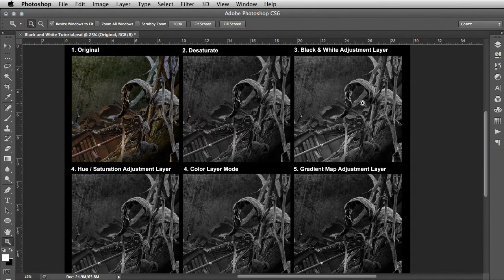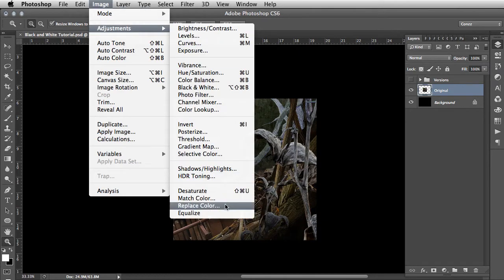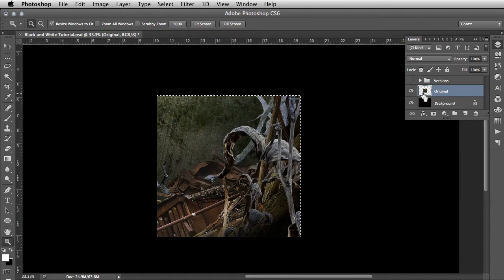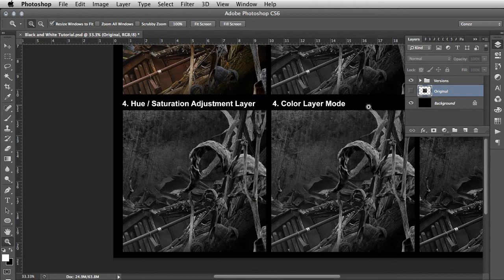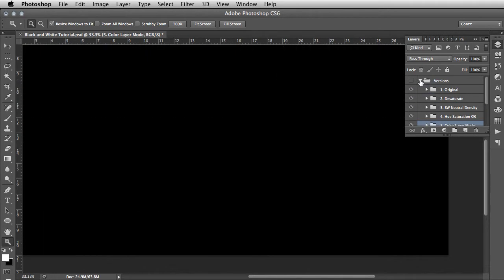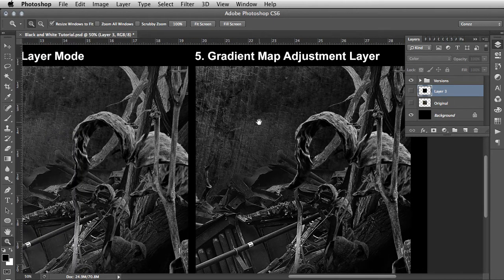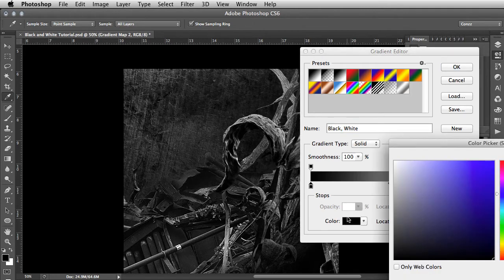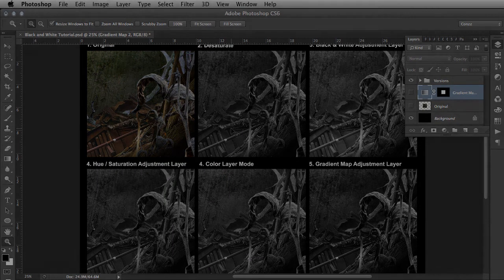Ultimate Black and White Photoshop Tutorial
When it comes to processing / compositing in Photoshop, there's always a broad number of paths you can take to achieve a certain goal. This is specifically true for Black and White processing, where you can achieve wildly different results using a variety of methods. In this video tutorial I'll show you how to achieve different styles using Adjustment Layers, Image Adjustments, Layer Modes and more..